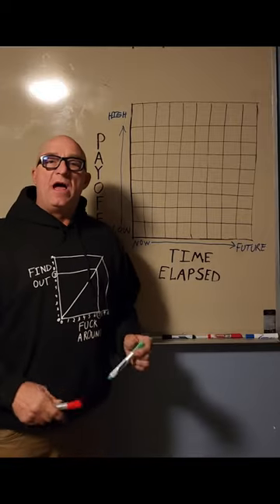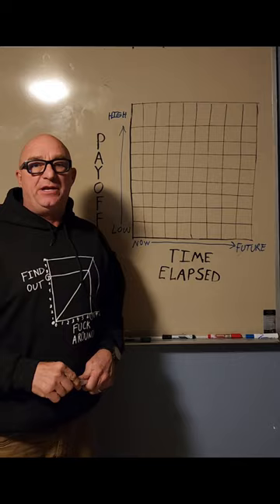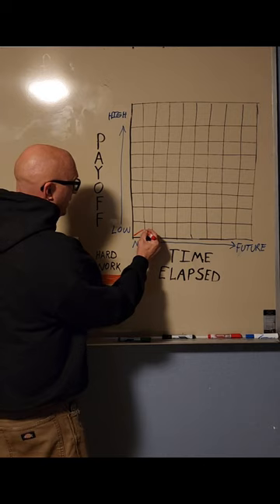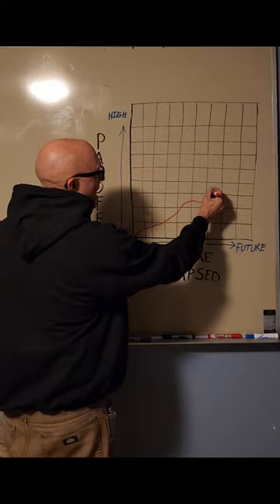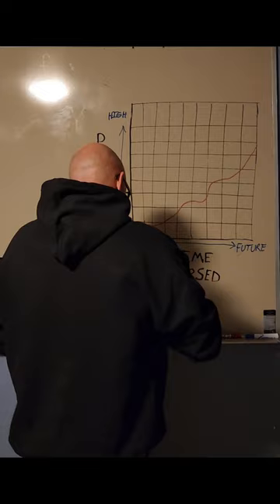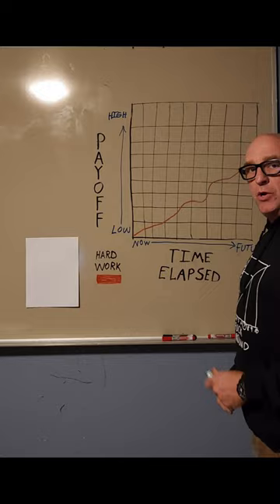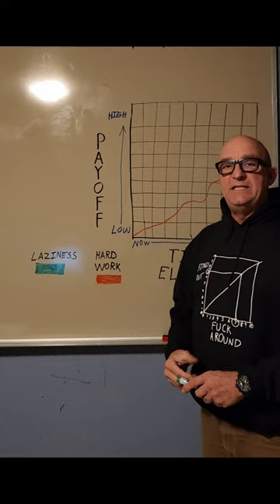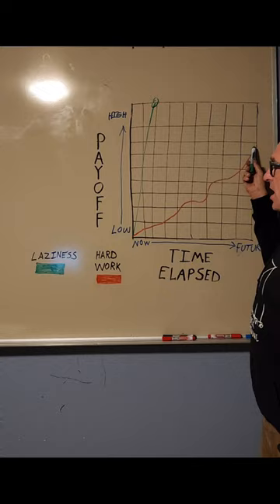Laziness Pays off Now